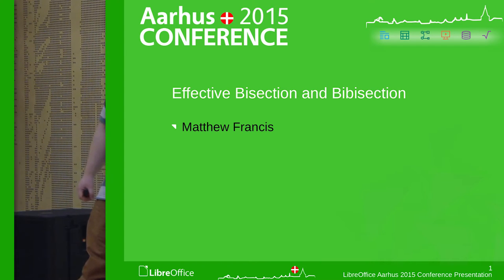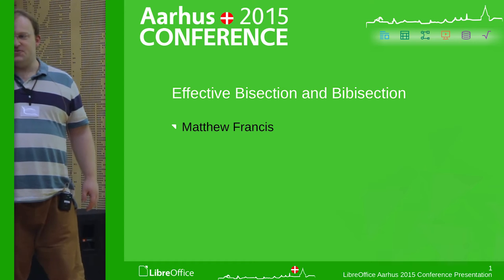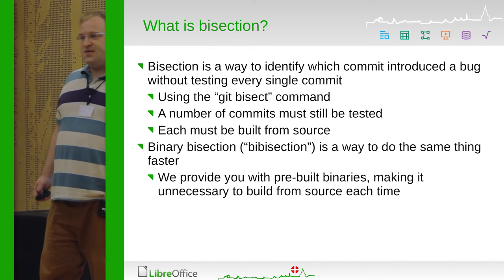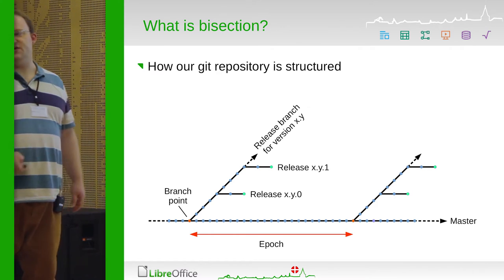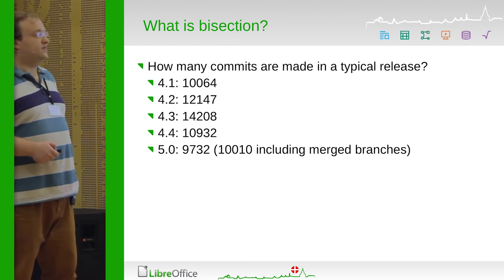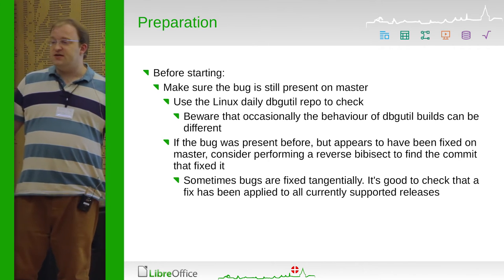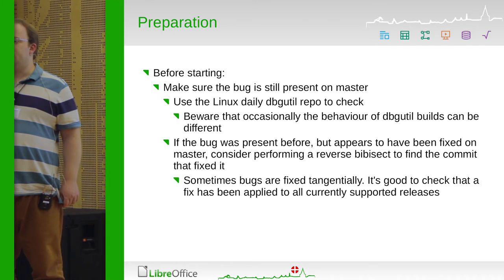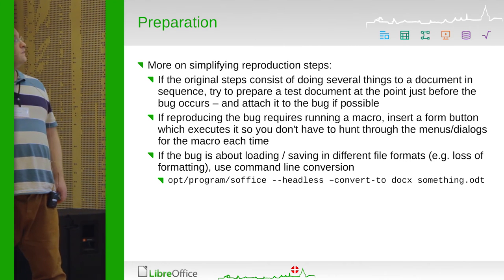Effective Bisection and Bibisection (Matthew Francis)